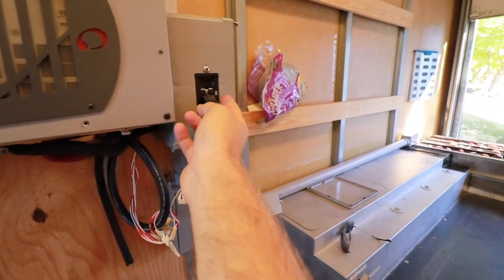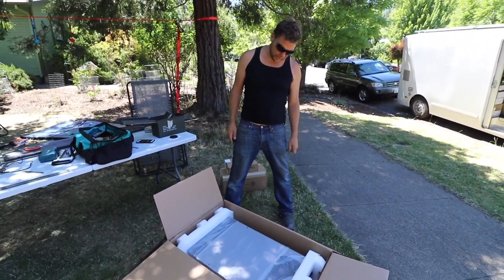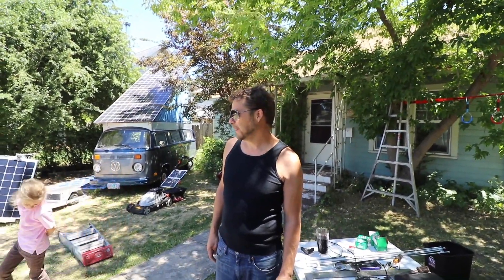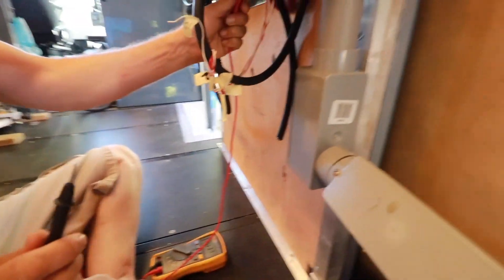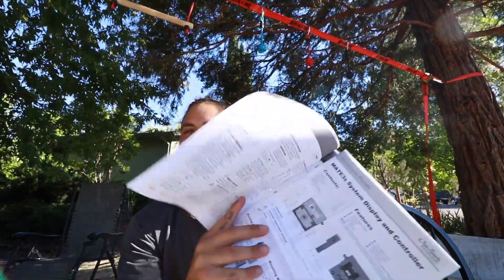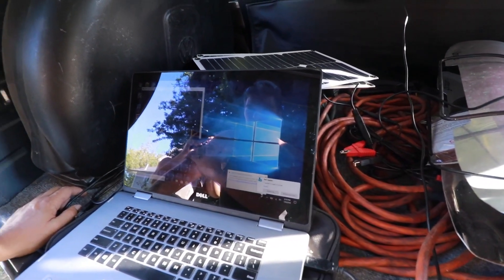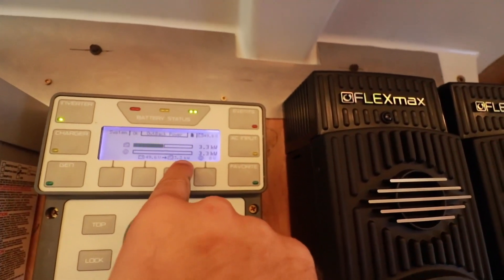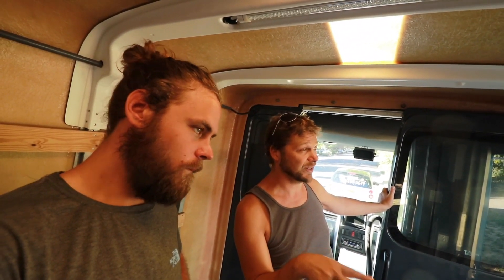Our ENTIRE PROJECT depends on this GOING TO PLAN | The Lost Tapes | DIY Solar Electric Vehicle Build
We aren't really sure about this part of our plan, and no one has done what we are doing before. So here goes nothing.

We're driving from Alaska to Argentina, only using renewable energy in our 100% Electric, Solar Powered Camper Van.